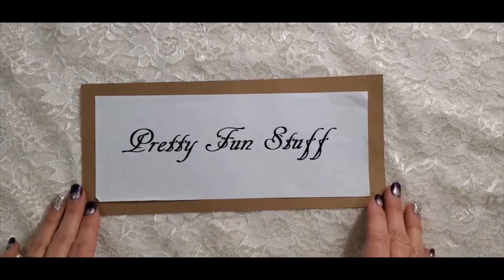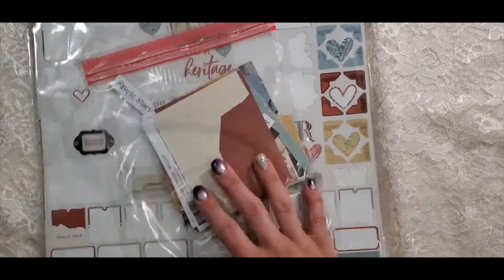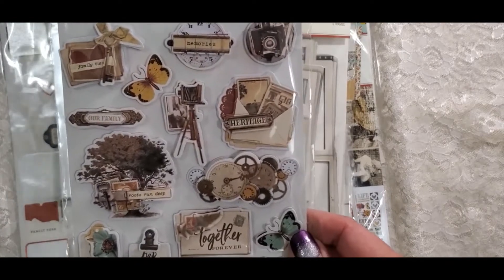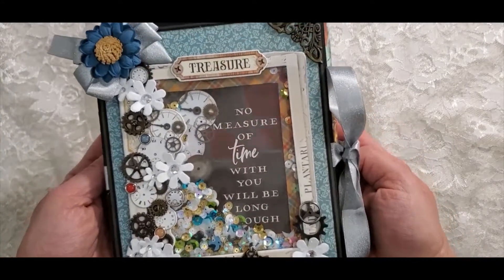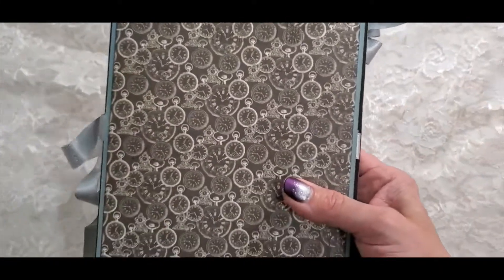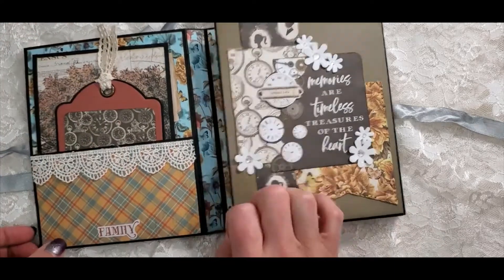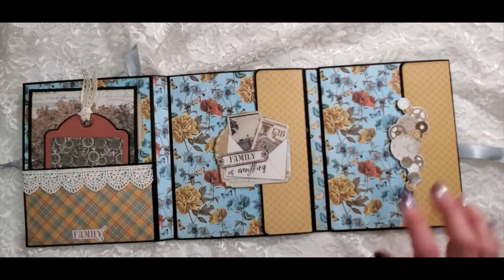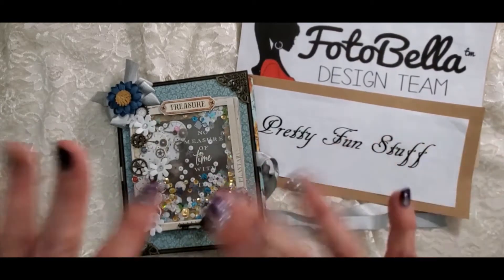Simple Stories Vintage Ancestry Project Share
Hello Friends,  Today I am sharing a little folio I made using the Beautiful Simple Stories Vintage Ancestry collection.  This little folio is perfect for holding a few of your favorite family photos. Be sure to check out Fotobella.com for your paper collection today.

FotoBella.com